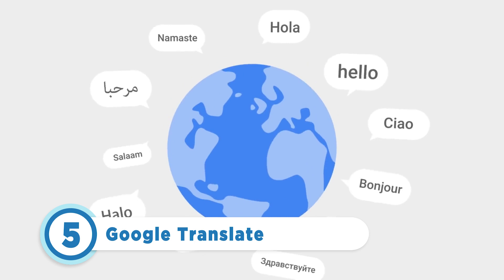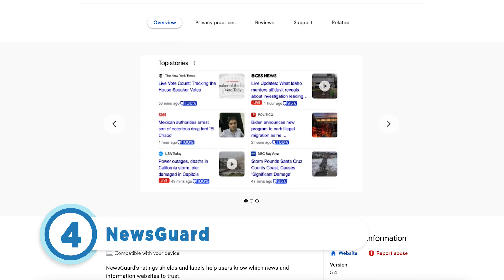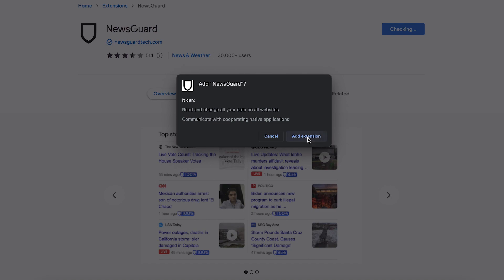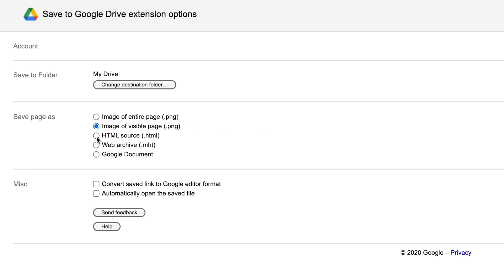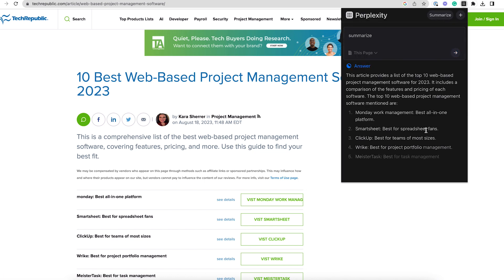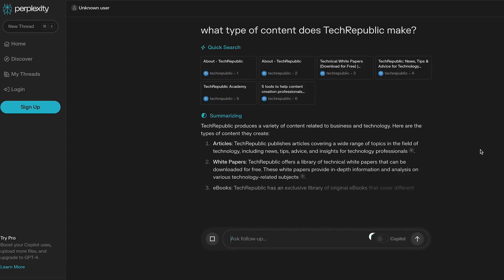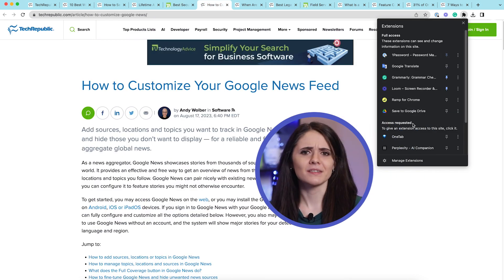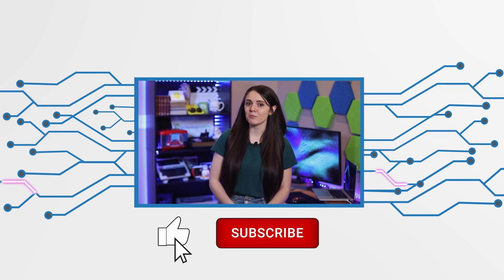Top 5 Google Chrome Extensions to Streamline Your Work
Streamline your productivity and stay on top of projects with the best time-tracking software solutions for 2023. Discover the industry-leading software for tracking employee hours, monitoring remote teams, managing projects, and streamlining payroll. Learn about the features of each platform, from invoicing and reporting to scheduling and task assignments.

EDITOR'S NOTE: This content was originally published in August 2023 on TechRepublic. This information may be outdated depending on the time of viewing.

Footage courtesy of Google, NewsGuard, Perplexity, One Tab, and TechRepublic.

➤ CHAPTERS
0:00- Intro
0:33 - Number 5: Google Translate
1:03 - Number 4:  NewsGuard
1:41 - Number 3:  Save to Google Drive
2:13 - Number 2: Perplexity
2:46 - Number 1: OneTab
3:35 - Visit our Website!

Written by: Andy Wolber
Hosted and Scripted by: Mackenzie Fay
Edited by: Emmanuel Jordan